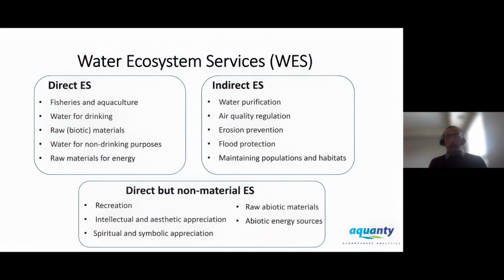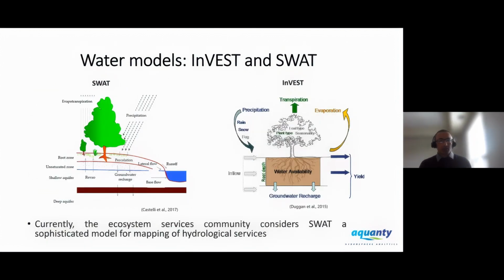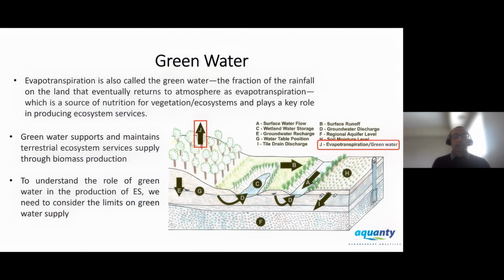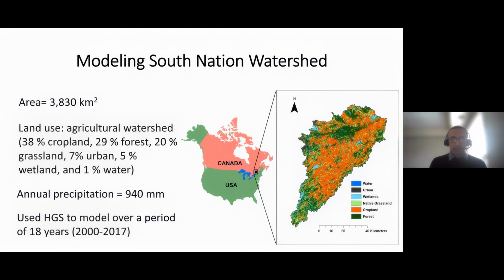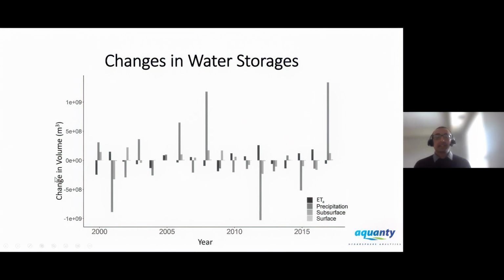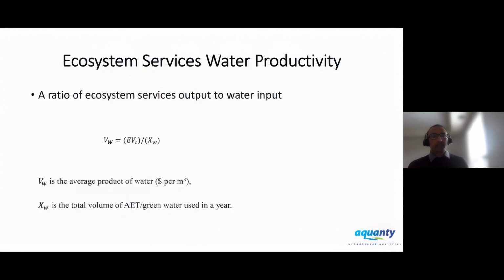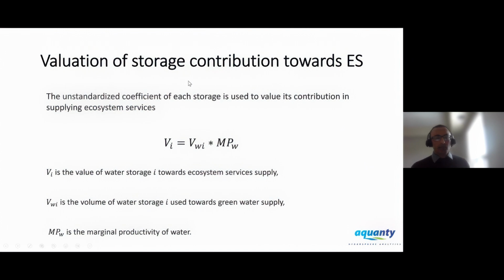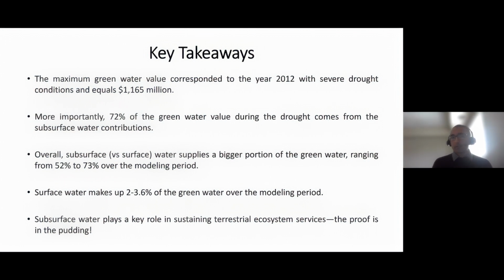Aziz Tariq - Aquanty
Monetizing the Comprehensive Role of water in Sustaining Ecosystem Services with a Fully Integrated Subsurface-Surface Water Model